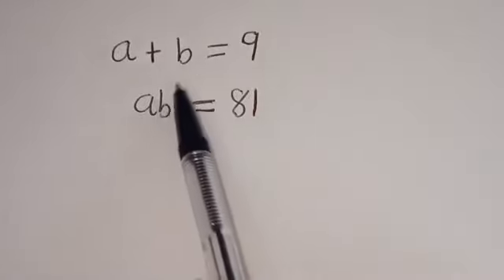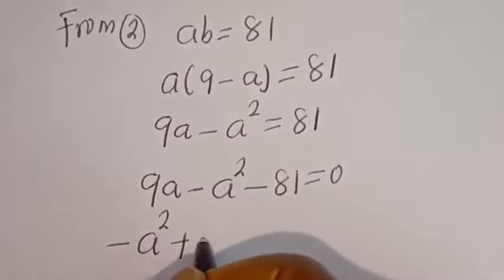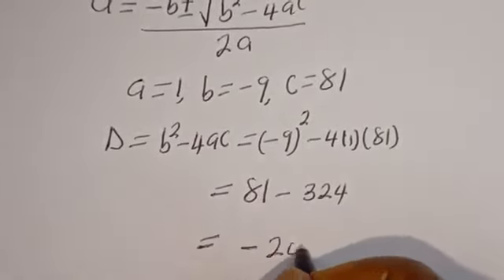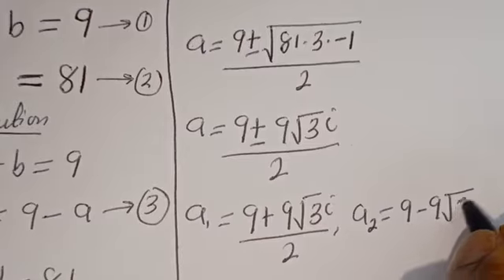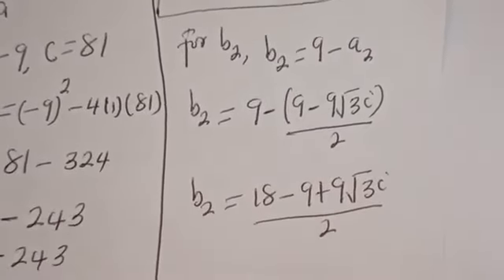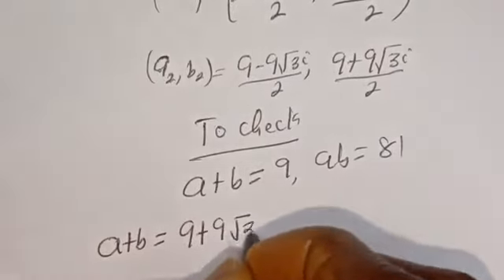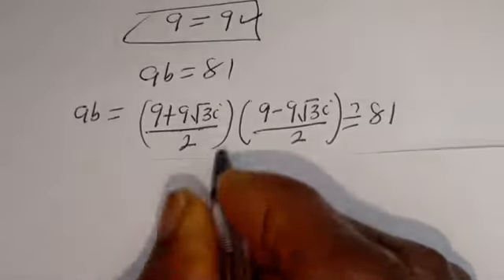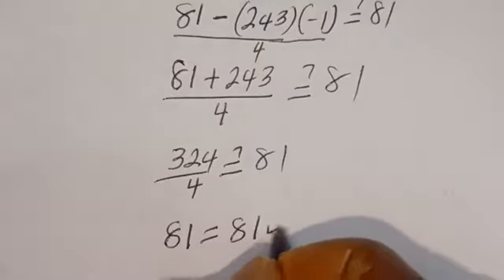Math Olympiad | Can You Solve This? | 99% Fail This!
Follow along step-by-step as we break down the logic and find the value of "a,b". Whether you're a student preparing for exams or just a math enthusiast, this video is for you.